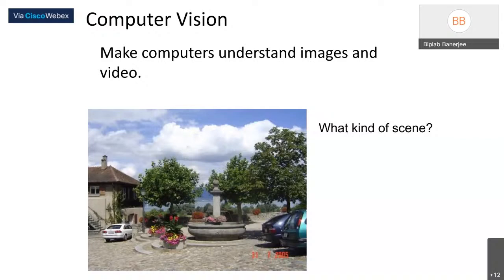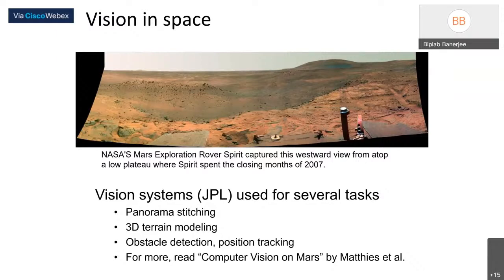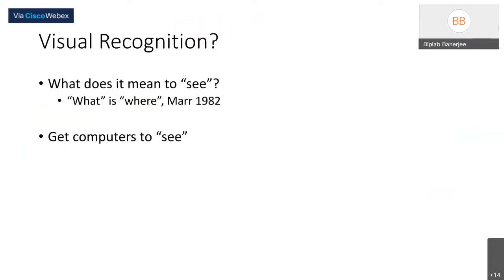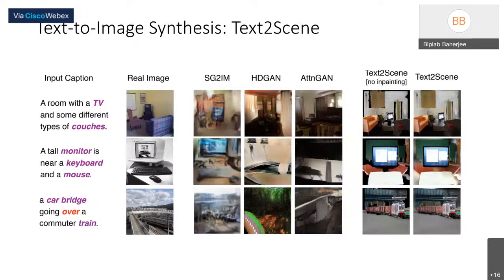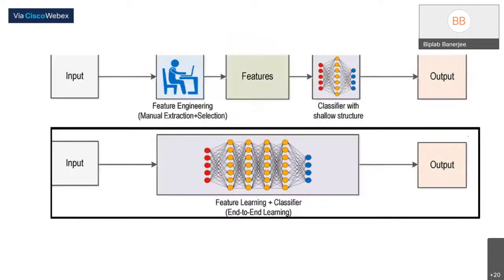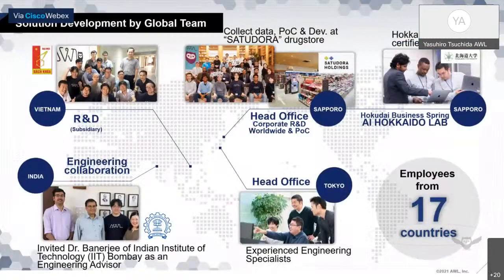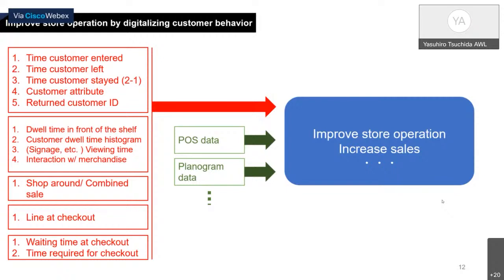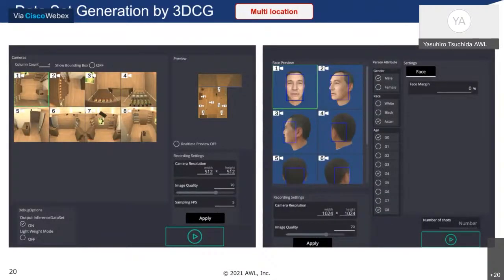Guest Lecture on Computer Vision Algorithms and Hardware Implementation (eYRC 2021-22)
Speakers:
Prof Biplab Banerjee [Assistant Professor of Machine Learning and Visual Computing at the Centre of Studies in Resources Engineering (CSRE), and the Center of Machine Intelligence & Data Science (MInDS) at IIT Bombay, India.]

Mr Yasuhiro Tsuchida [Director and CTO AWL, Japan]